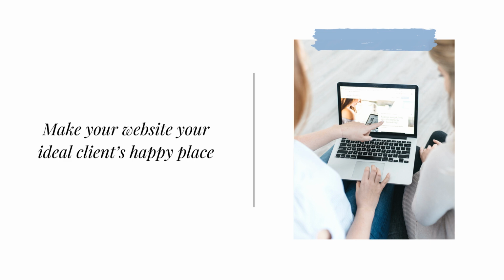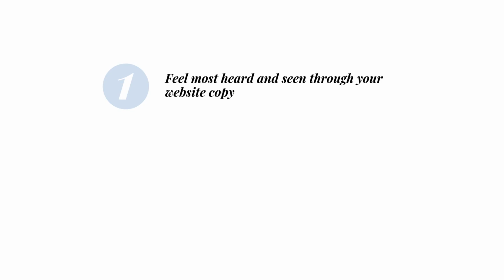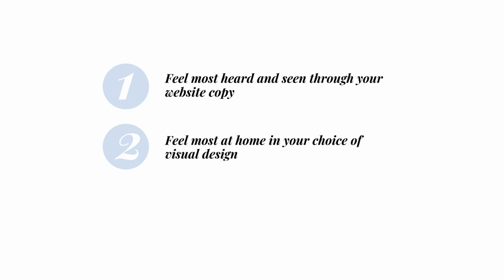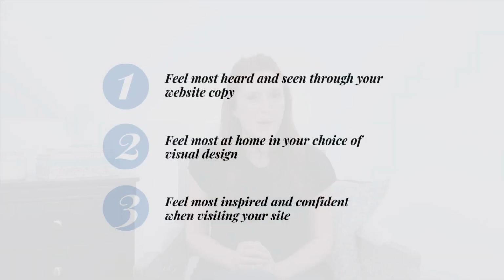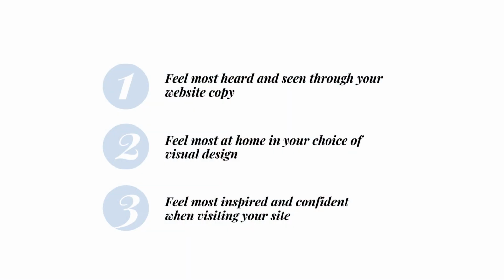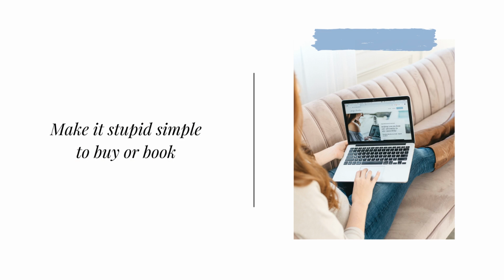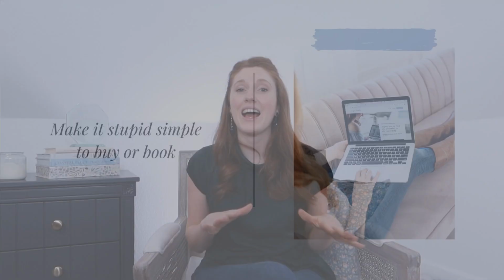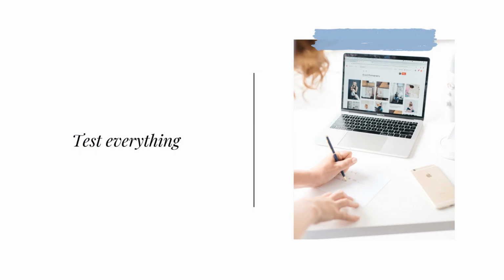[❗️UPDATE] $2 MILLION DOLLAR website sales strategy 💰 | How I earn an income online, passive income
Want to know the secrets I used to quickly grow my website sales to it’s first $1 million dollars? I’m sharing the exact strategies I used to hit that 7 figure milestone in my business, and how the same site-building & business growth hacks can work for you!

📓 3 lead magnets I used to quickly grow my email list for free
📓 How to make sure your Squarespace website is set up to convert